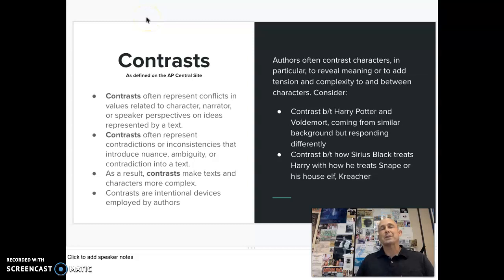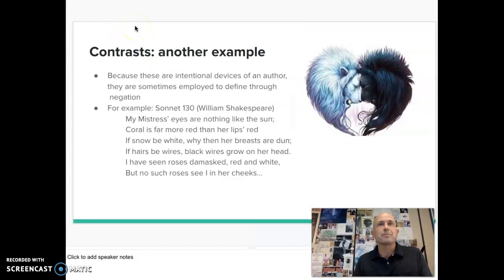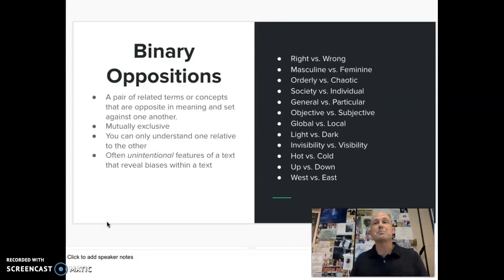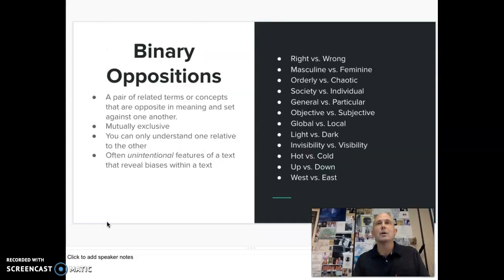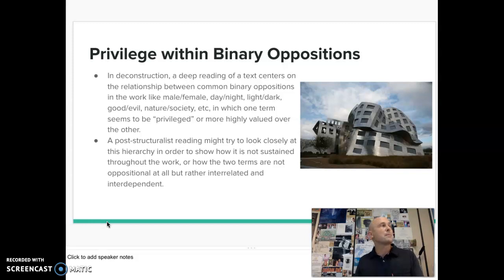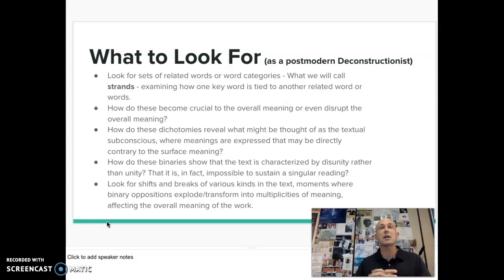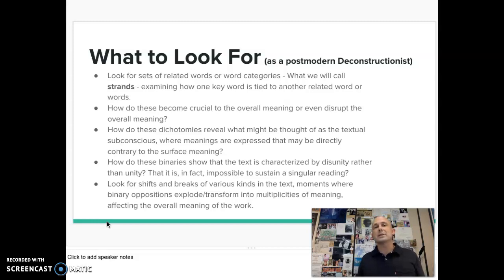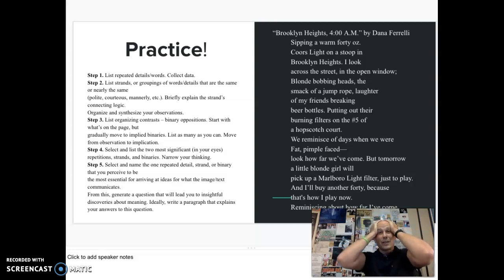Contrasts and Binary Oppositions - APLIT